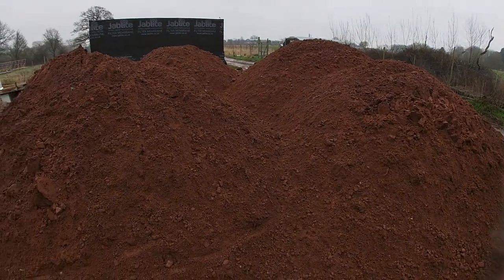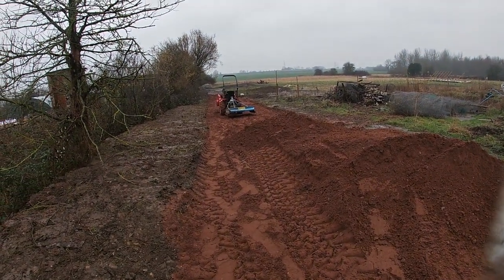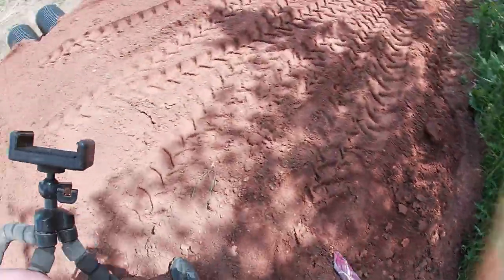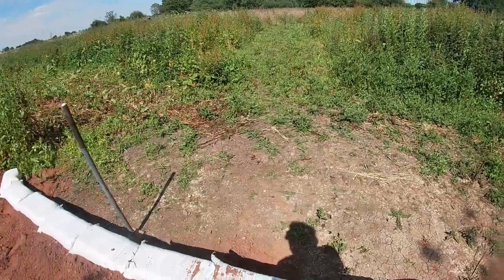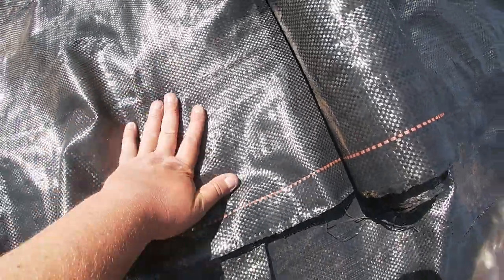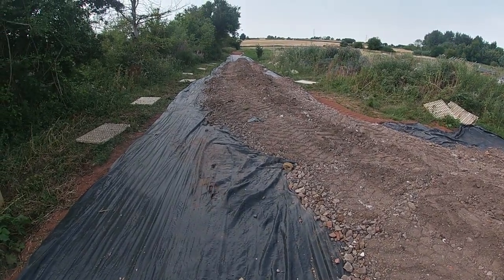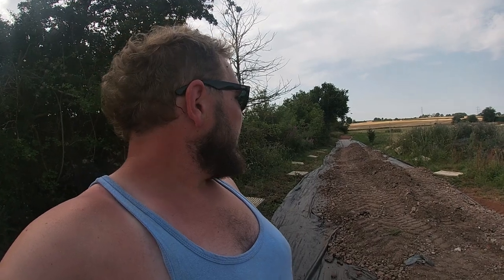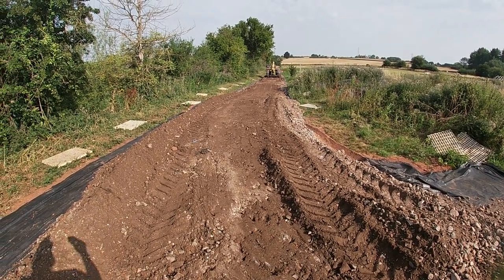How to make a road with a small Tractor.... Mostly!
In this video I make my own Road down to the livestock House, this is my second Road so I did things abut better this time when building my DiY farm track. Using Stone to make a track is fairly simple process and can be done in a day or 2 with the right machines. its easy to make your own road just alot of time